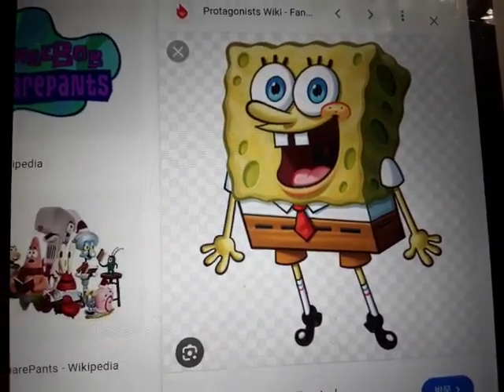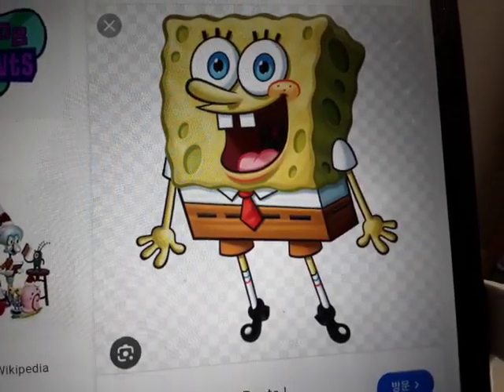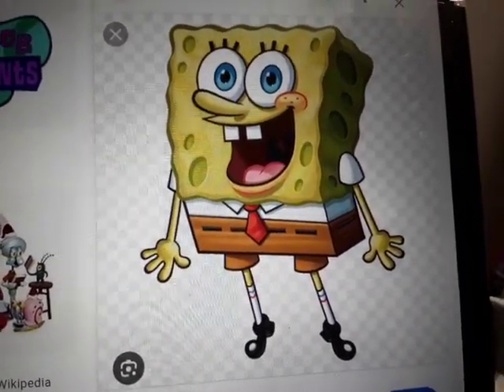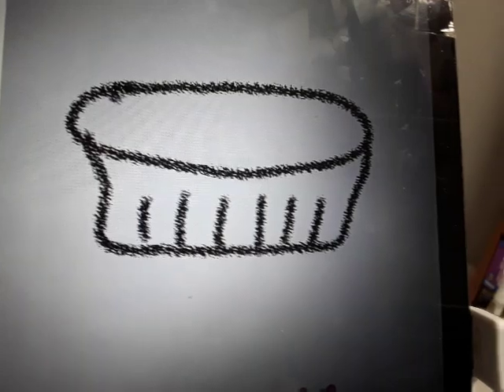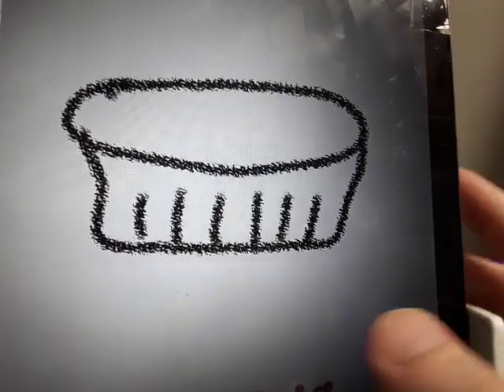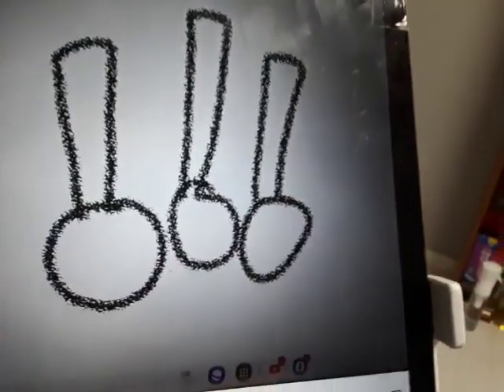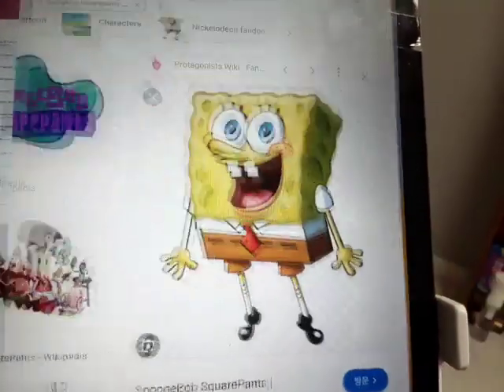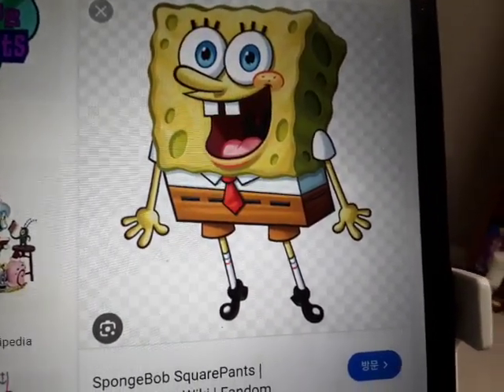Blue's Clues Thinking Time (Art Appreciation) SpongeBob's Version